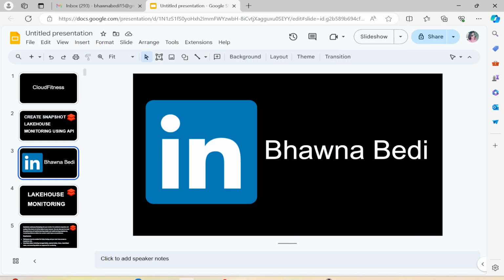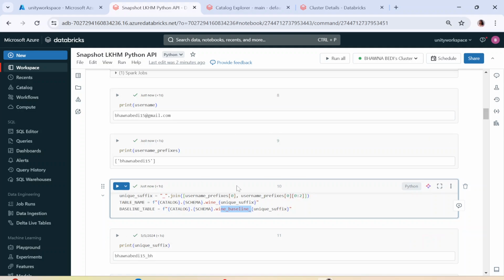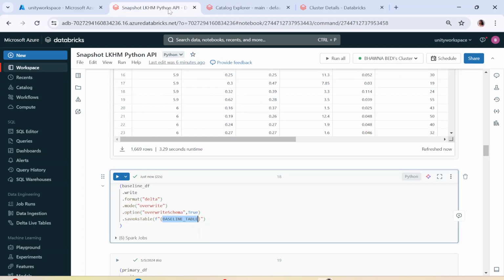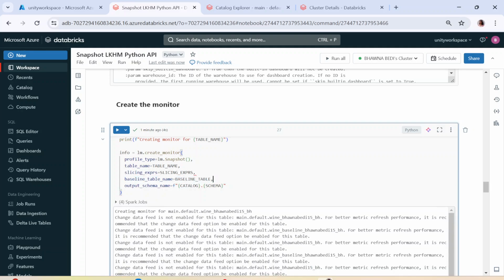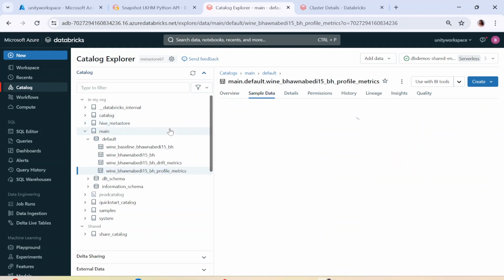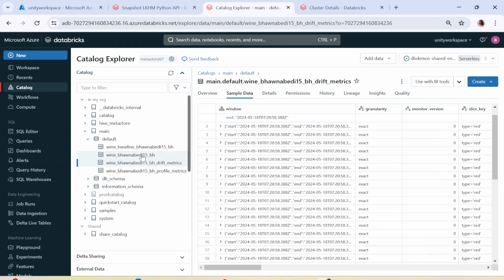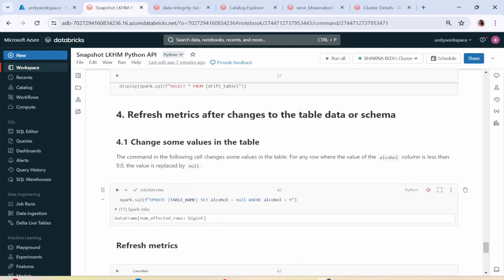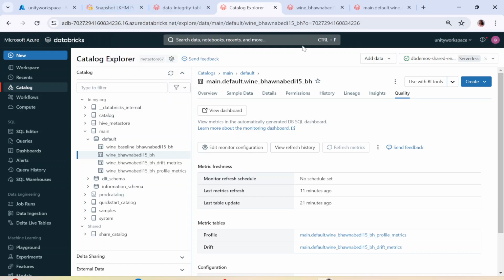Create a Snapshot Profile lake house to monitor data quality using python API